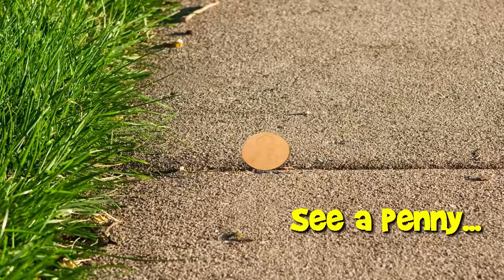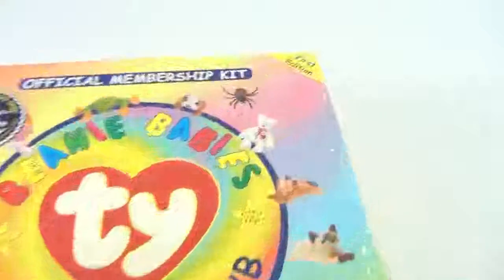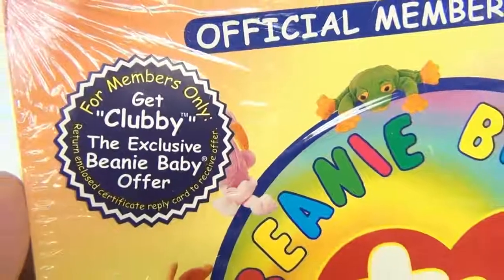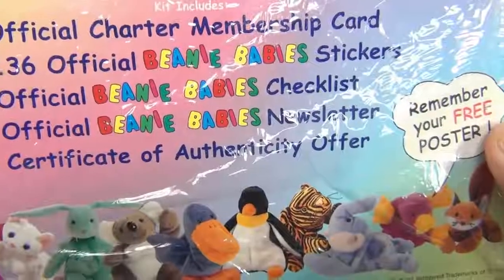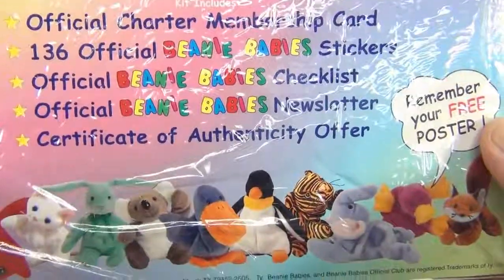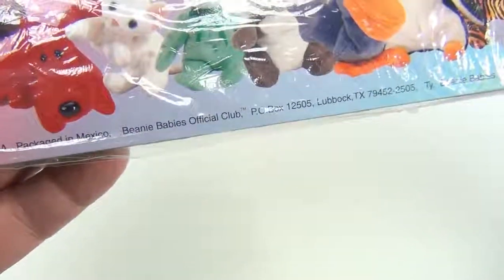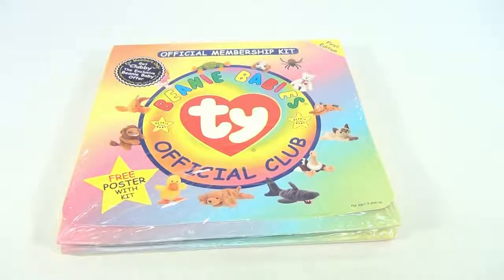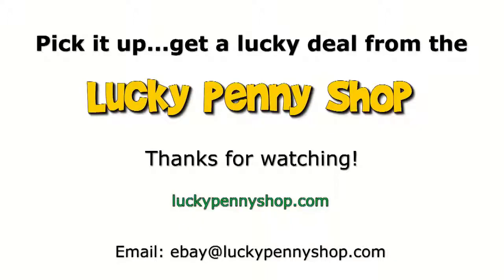TY Beanie Babies Official 1st Edition Membership Club Kit Certificate, Stickers, Newslette